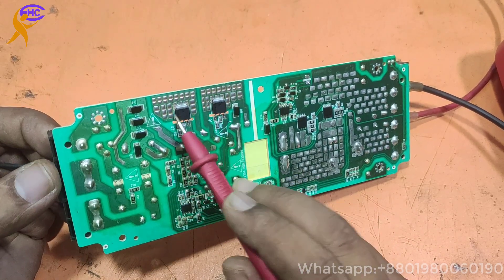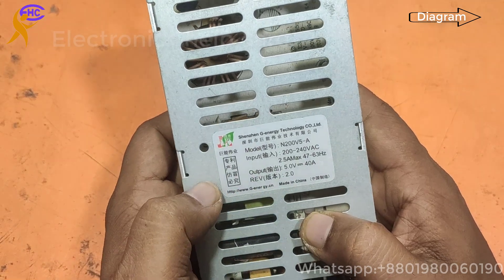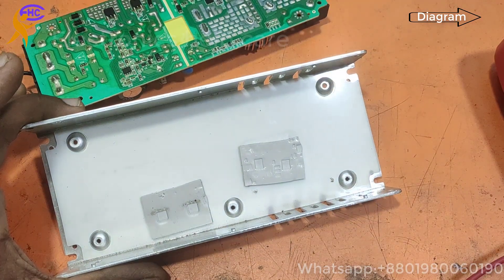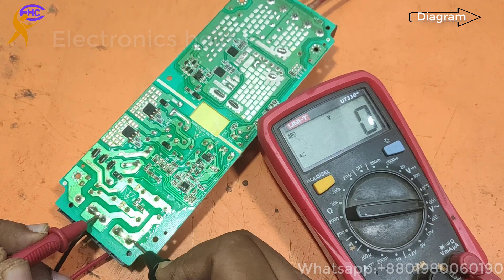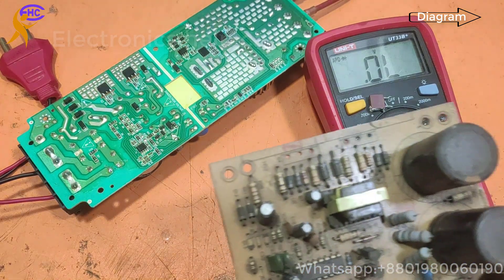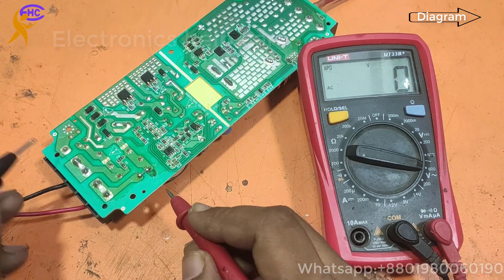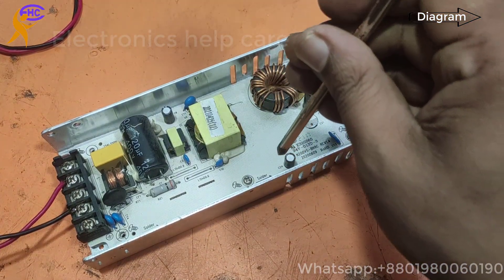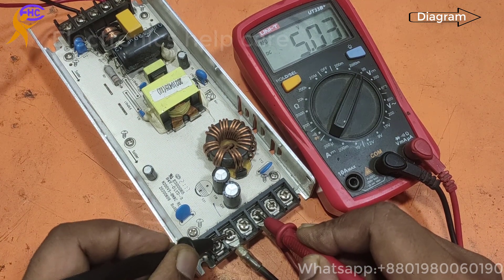How to repair SMPS circuit